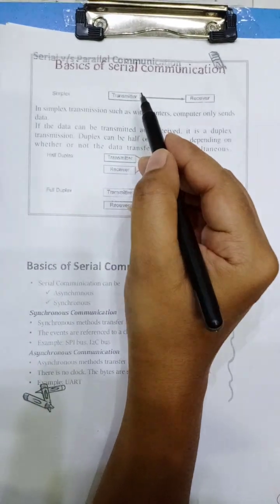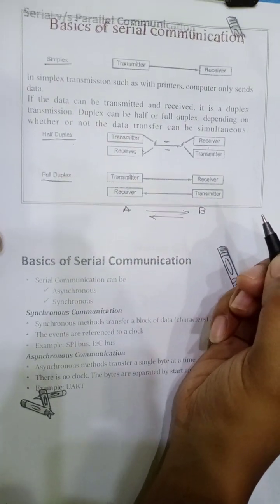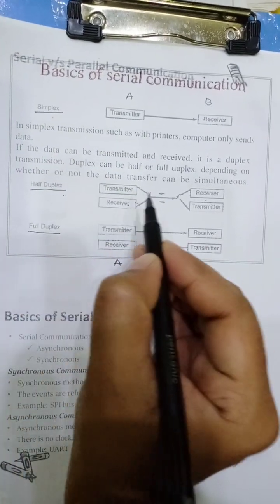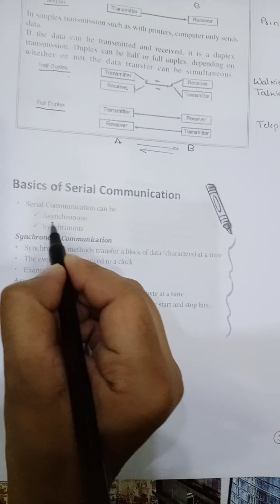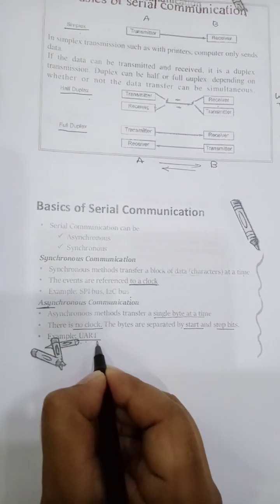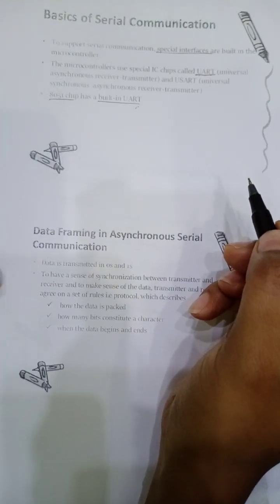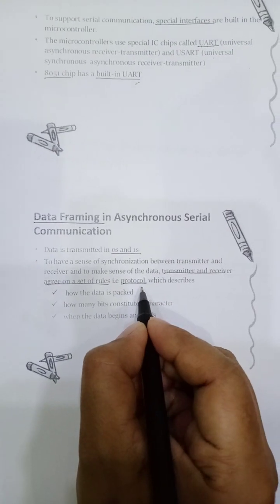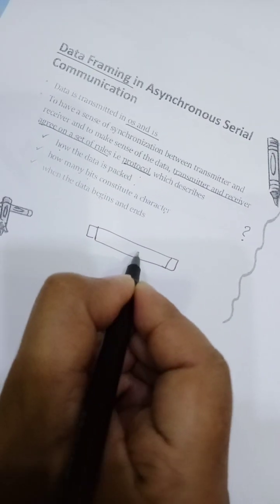8051-Serial Communication Basics